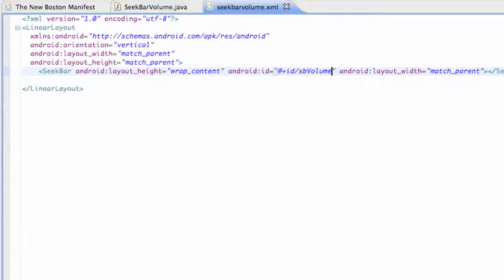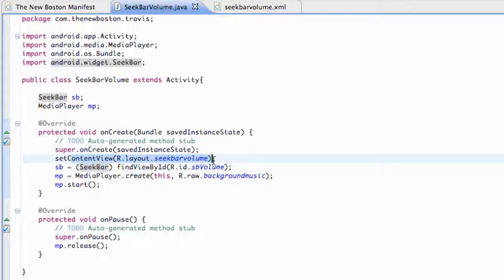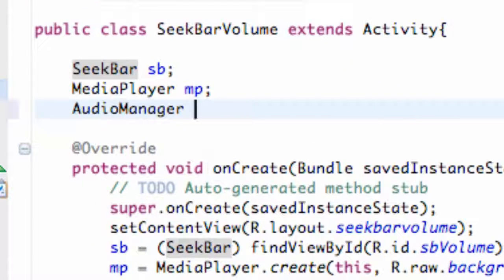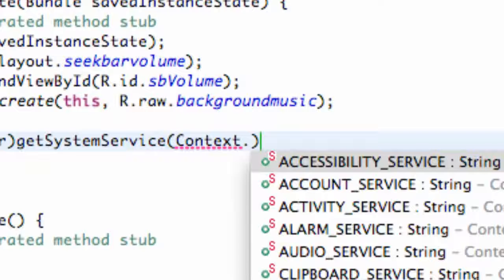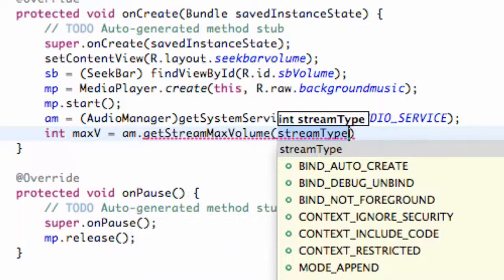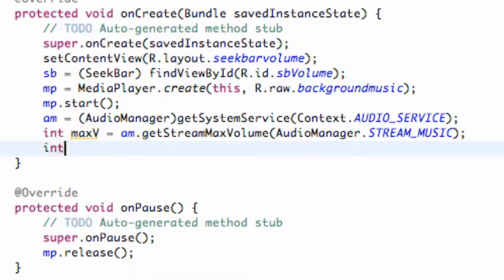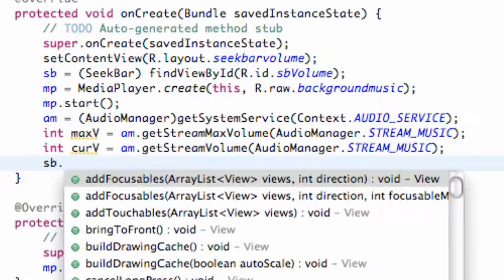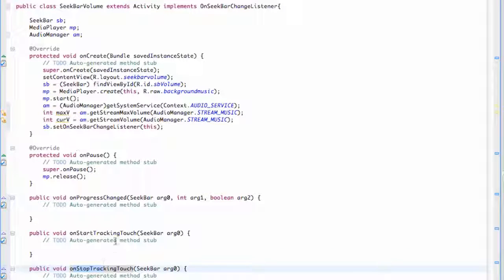Android Application Development Tutorial 192 AudioManager Methods